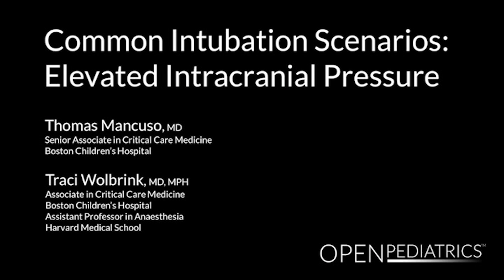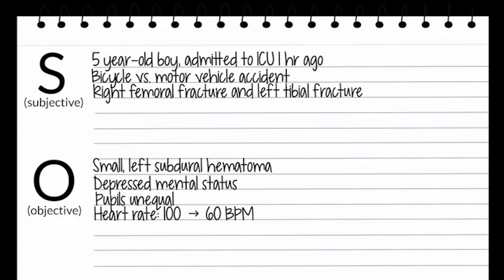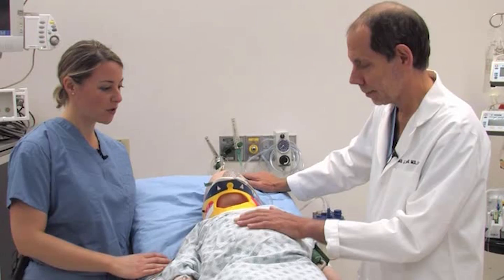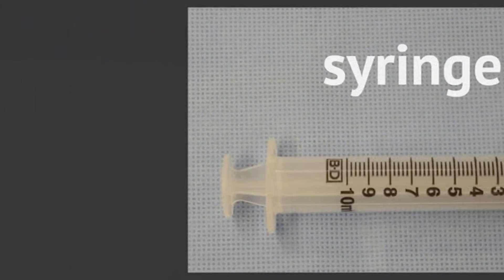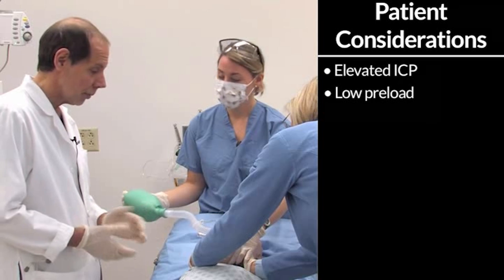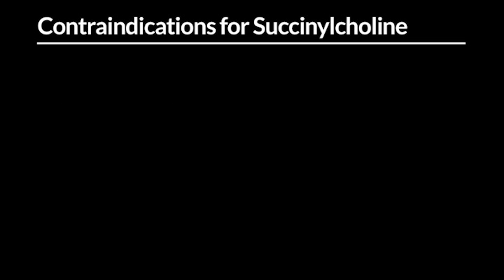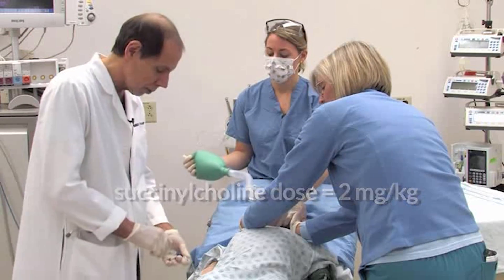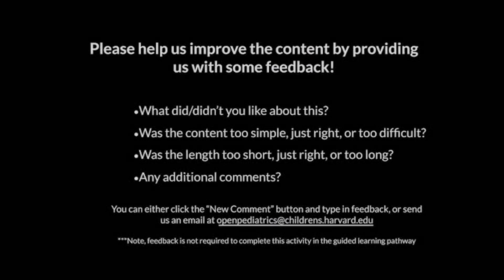Common Intubation Scenarios: Elevated ICP by T. Mancuso, T. Wolbrink | OPENPediatrics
Watch Drs. Wolbrink and Mancuso review the case of a patient presenting with elevated intracranial pressure, perform an intubation, and highlight important factors to consider before, during, and after the procedure